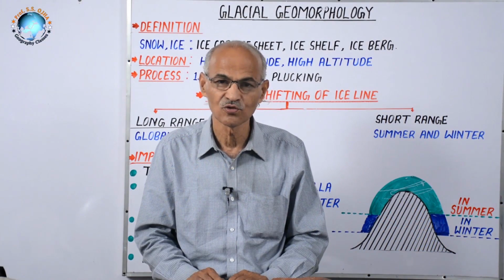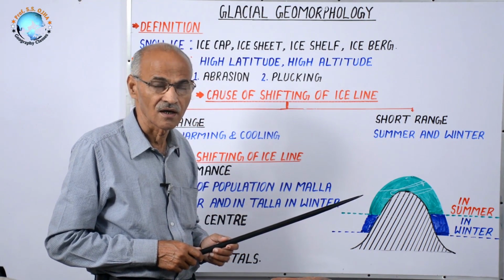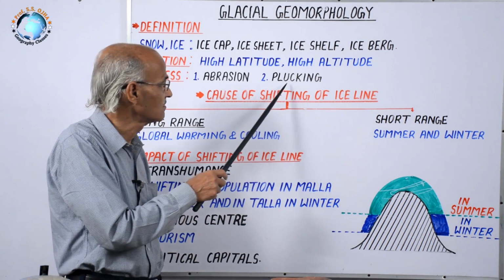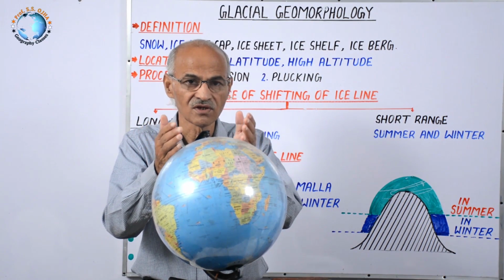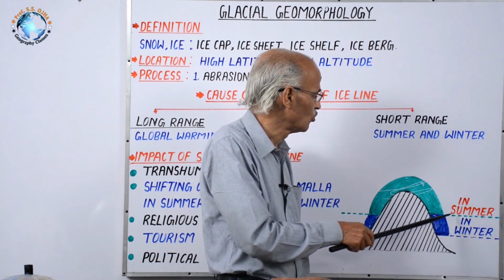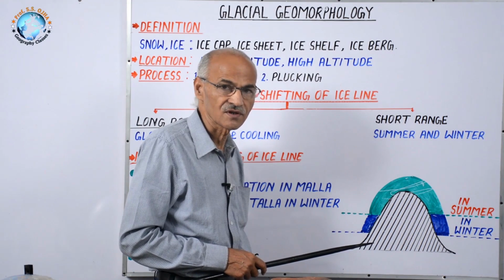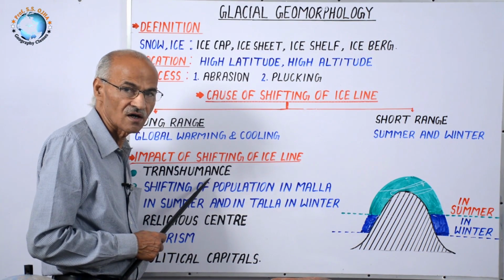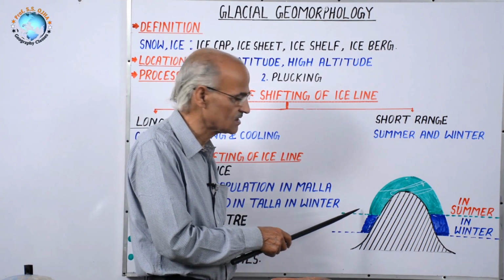GLACIAL GEOMORPHOLOGY | Part- 41 | By- SS Ojha Sir